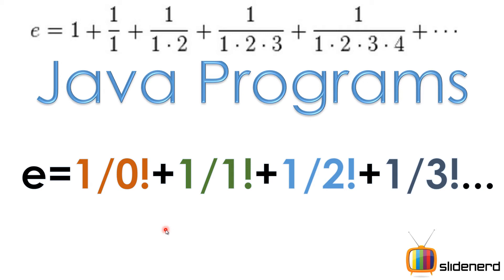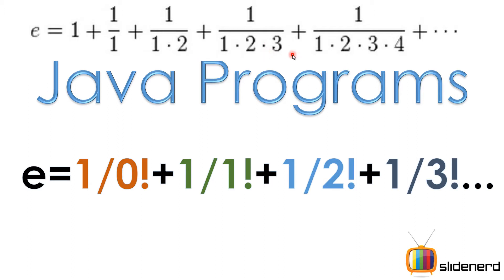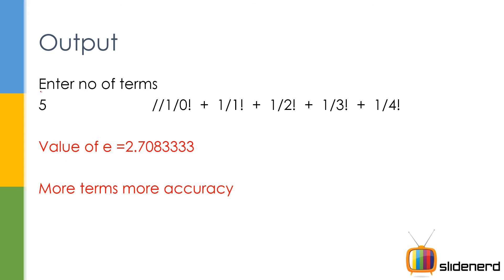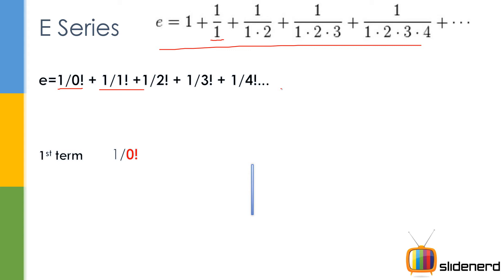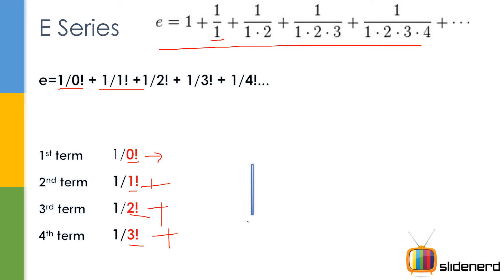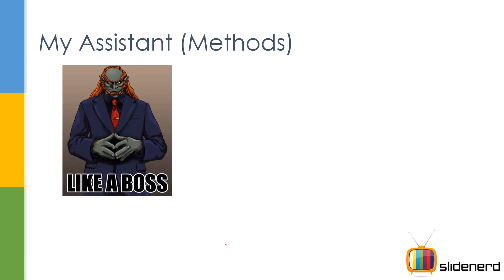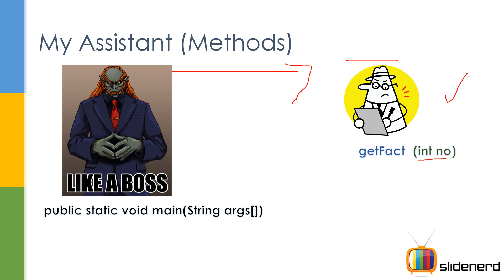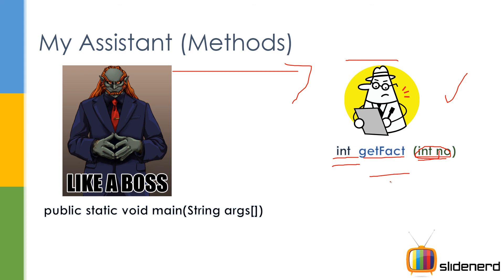71 Java Series Derive E=2.718 part 1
This video shows how to derive the value of E=2.718 pro-grammatically by using the formula
and takes input from the user using java bufferedreader
e=1+1/2!+1/3!+1/4!